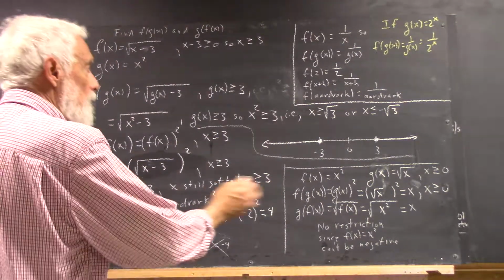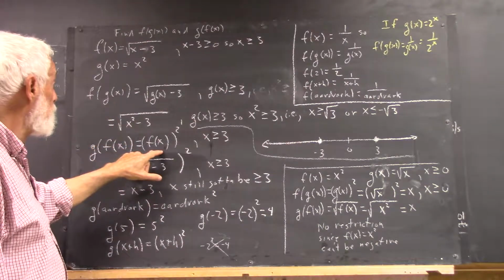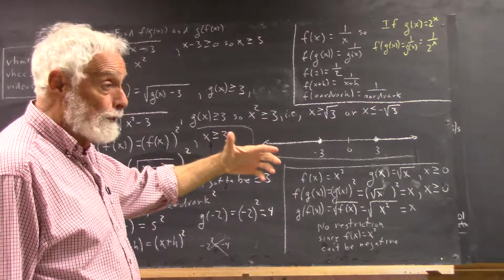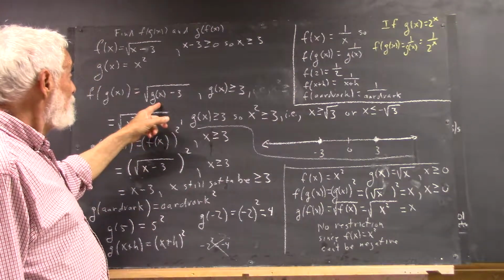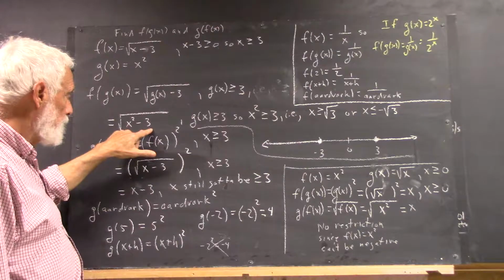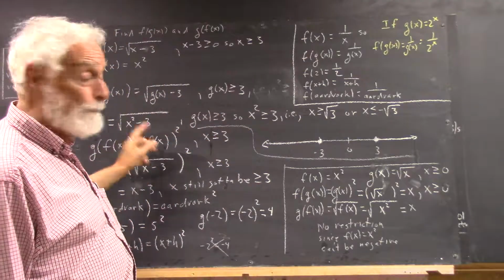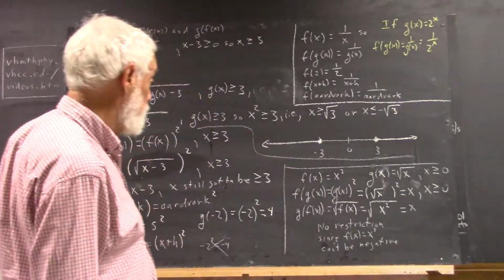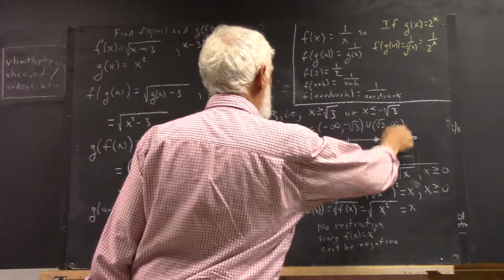dagmcr 0573 forming composites 5